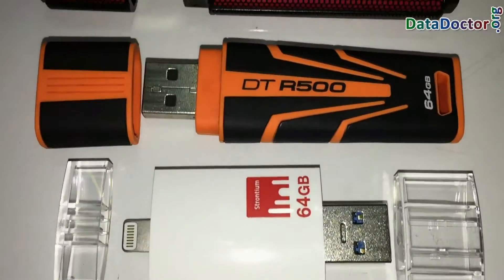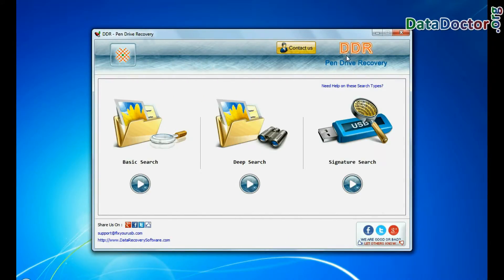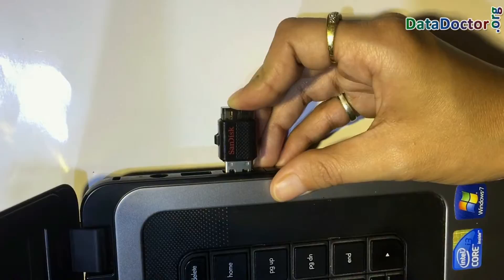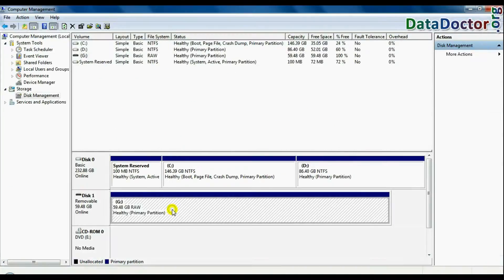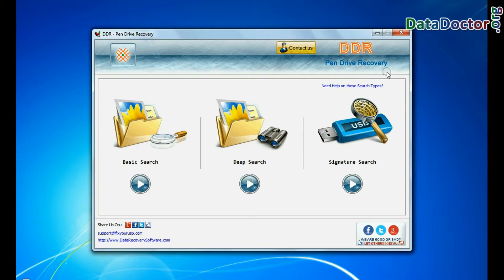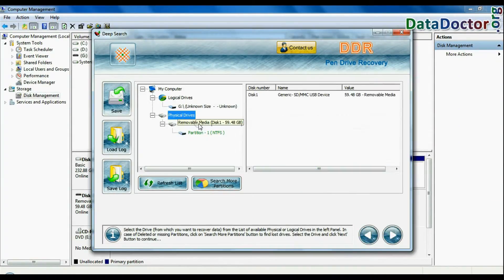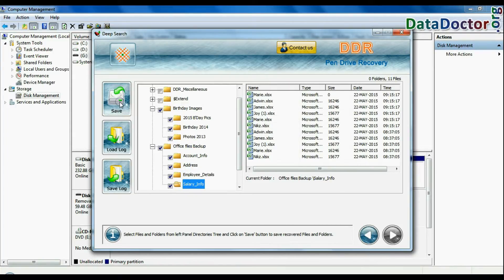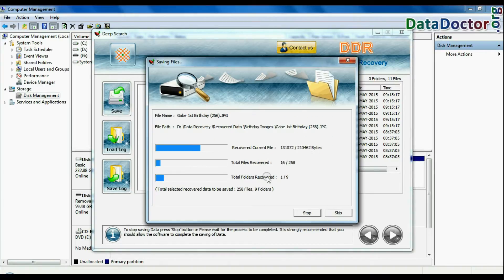Steps to Restore Corrupted Data from 64 GB USB Flash Drives using DDR USB Drive Data Recovery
This Demonstrative video is about steps to restore corrupted data from 64 GB USB Flash Drive using DDR USB Drive Data Recovery Software. Application contains three recovery modes (Basic, Deep and Signature Search). User can choose recovery mode as per need to recover lost or deleted pen drive data. Basic Search enables user to recover data from all major data loss cases such as accidental deletion, human error and improper handling of device etc.